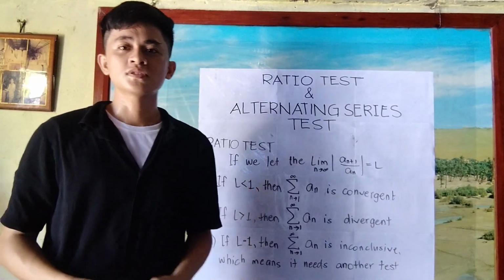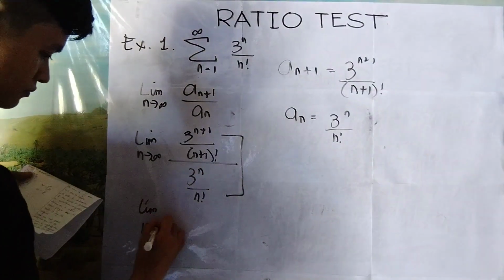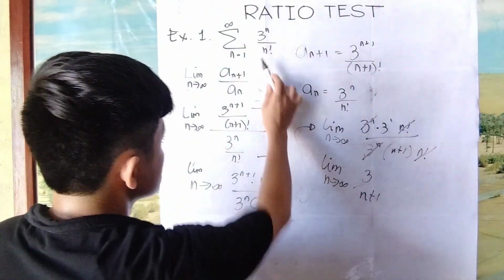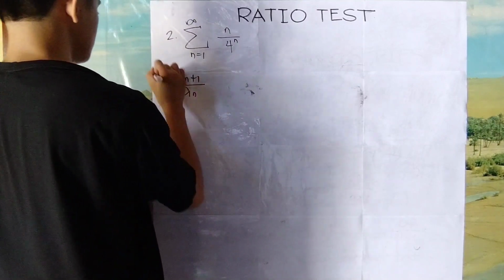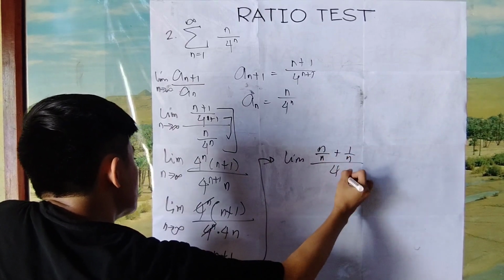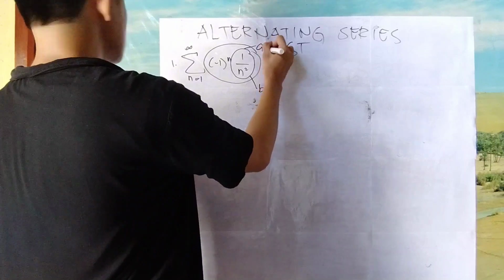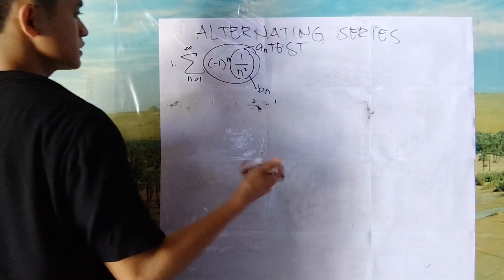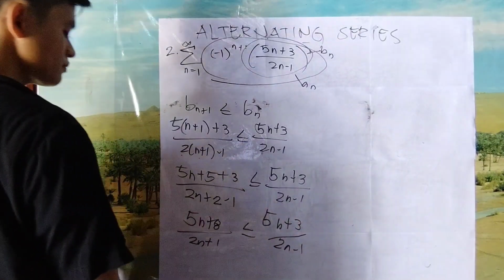SANTOS, CHRISTOPHER A. | CALCULUS 3